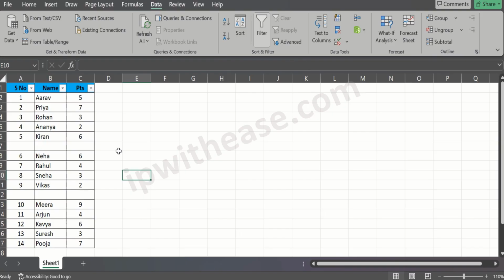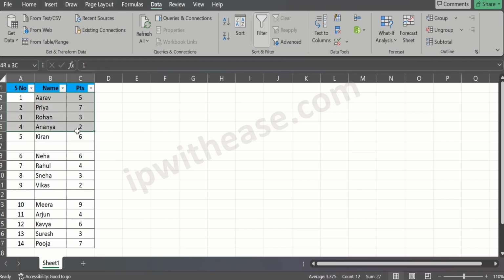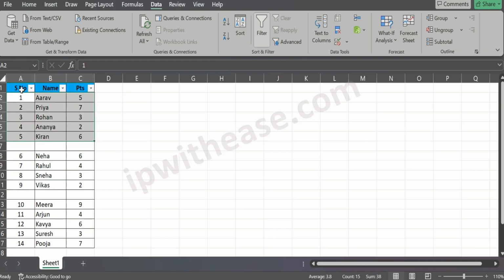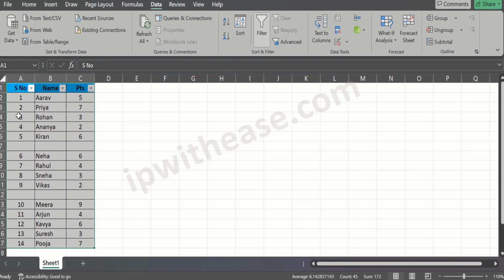Excel Filter Entries Not Showing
I get why that would be frustrating! You're expecting Excel to make filtering easy, and when the entries don’t show, it feels like it’s working against you. But don’t worry; I’ll help you fix it so you can get back on track!